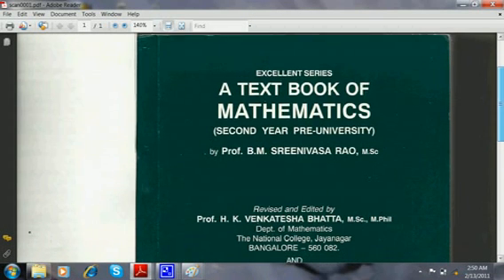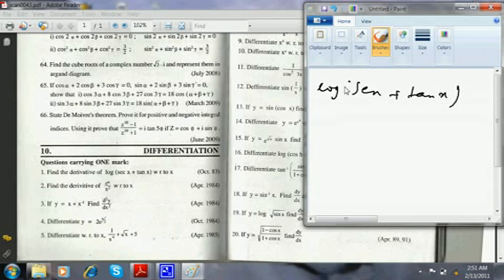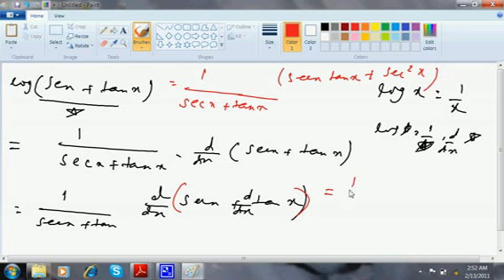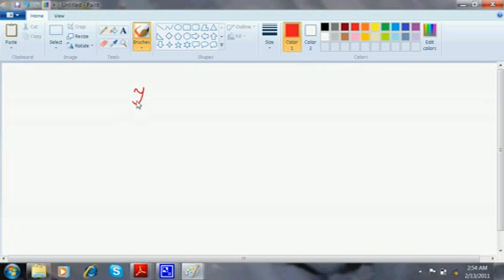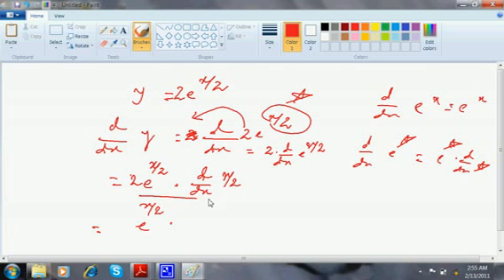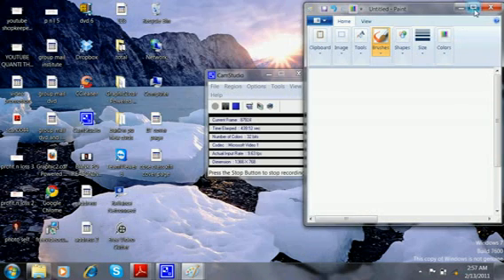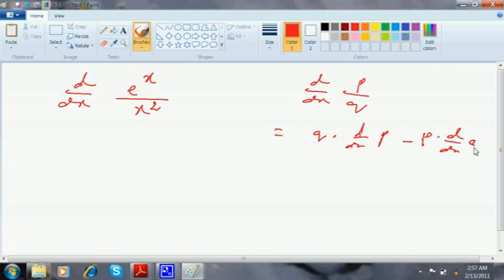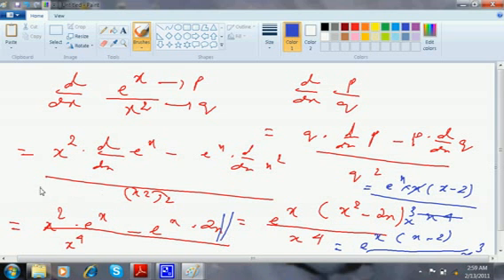CBSE XII/ISC XII/PUC MATH DIFFERENTIATION FREE CLASSROOM VIDEO 5